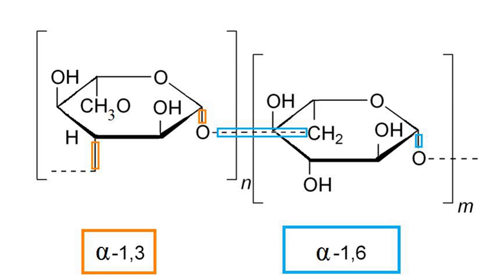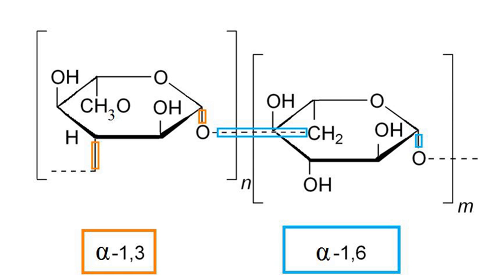Chemical specificity | Wikipedia audio article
00:01:31 1 Basis
00:01:40 1.1 Binding
00:02:15 1.2 Catalysis
00:02:44 2 Types
00:03:36 2.1 Absolute specificity
00:04:35 2.2 Group specificity
00:05:43 2.3 Bond specificity
00:06:13 2.4 Stereochemical specificity
00:07:19 3 Determination
00:07:45 3.1 Application to enzyme kinetics
00:08:06 4 Significance
00:09:01 4.1 Medical research relevance
00:09:10 5 Applications
00:10:33 6 See also
00:11:24 7 References

- Socrates

SUMMARY
Chemical specificity is the ability of a protein's binding site to bind specific ligands. The fewer ligands a protein can bind, the greater its specificity.
Specificity describes the strength of binding between a given protein and ligand. This relationship can be described by a dissociation constant, which characterizes the balance between bound and unbound states for the protein-ligand system. In the context of a single enzyme and a pair of binding molecules, the two ligands can be compared as stronger or weaker ligands (for the enzyme) on the basis of their dissociation constants. (A lower value corresponds to a stronger binding.)
Specificity for a set of ligands is unrelated to the ability of an enzyme to catalyze a given reaction, with the ligand as a substrate If a given enzyme has a high chemical specificity, this means that the set of ligands to which it binds is limited, such that neither binding events nor catalysis can occur at an appreciable rate with additional molecules.
An example of a protein-ligand pair whose binding activity can be described as highly specific is the antibody-antigen system. Conversely, an example of a protein-ligand system that can bind substrates and catalyze multiple reactions effectively is the Cytochrome P450 system, which can be considered a promiscuous enzyme due to its broad specificity for multiple ligands.